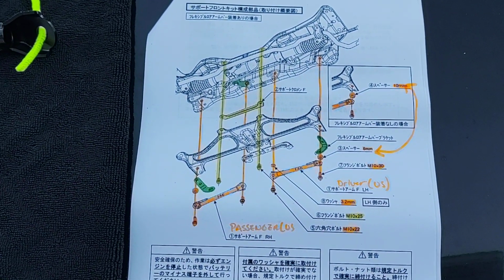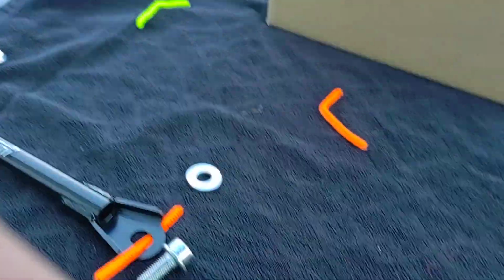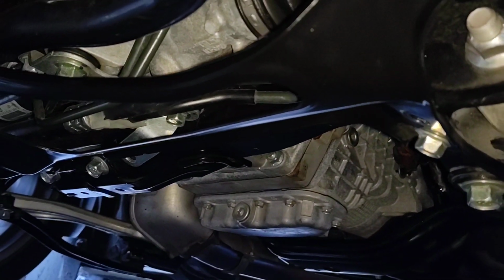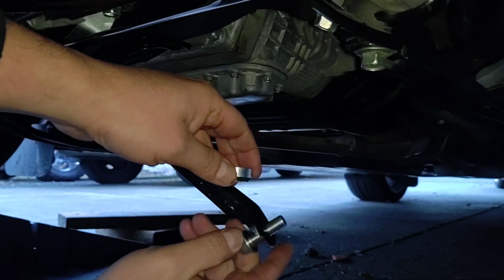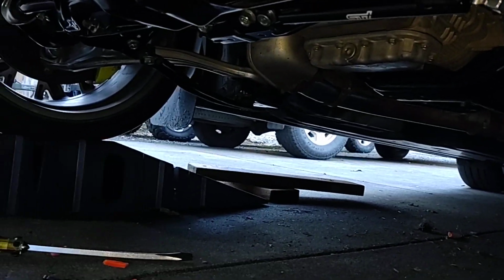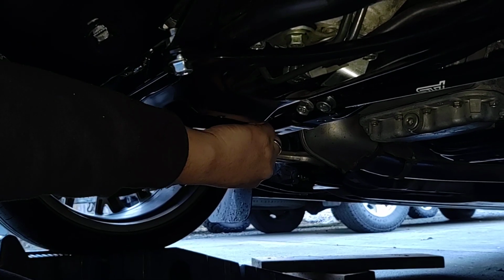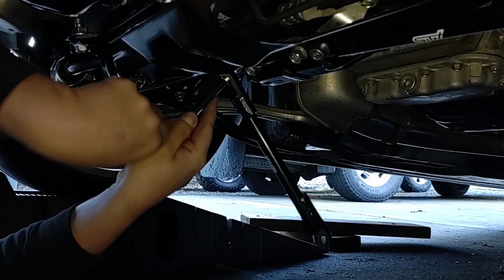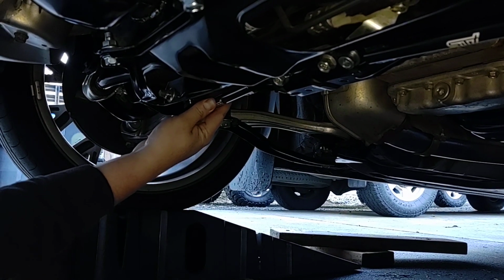Subaru S209 STi Front Support Arm ST20106ZR000 Installation Part 2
Installing the support arms. The hex bolts towards the midline were a bit more challenging compared to the other bolts. But completely doable. Just don't get in a hurry and cross-thread them. Torque them to spec and you're done.